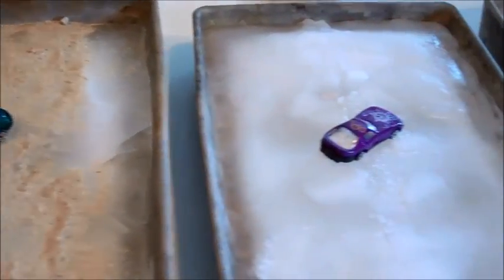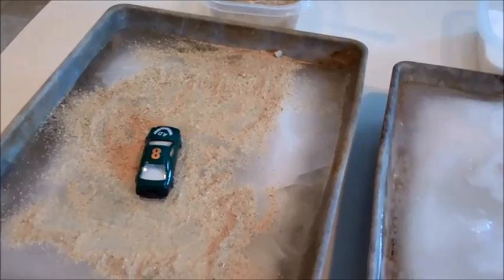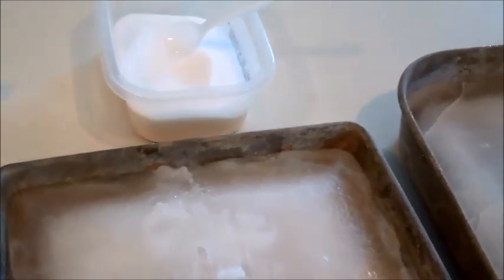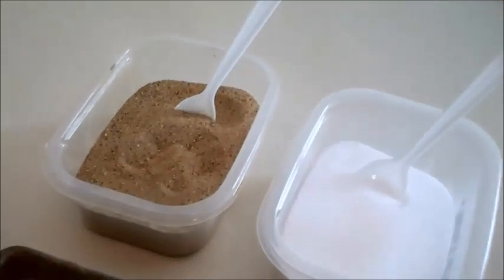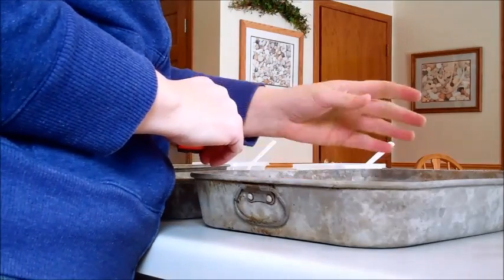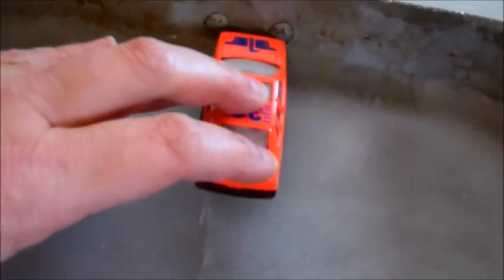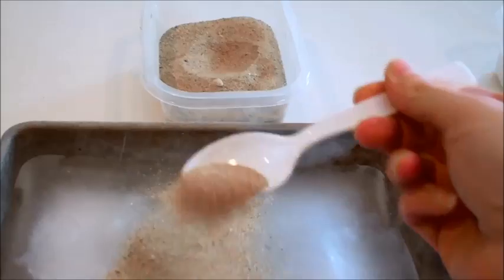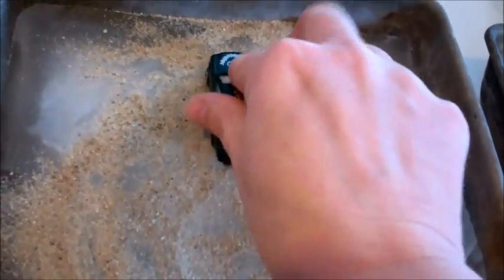Preschool Science Experiment - Matter. Salt, Sand and Ice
Hands on science experiments are a great way to actively get children problem solving.  Using this experiment you can teach children about matter. Water is a liquid when frozen it turns to ice.  Using sand gives you traction on ice and salt helps to melt ice back into it's liquid form.  for more fun and educational things to do with preschool children.